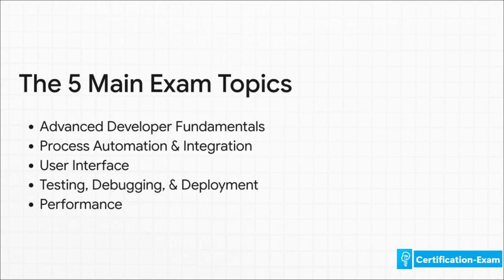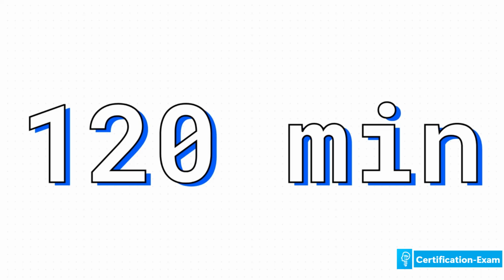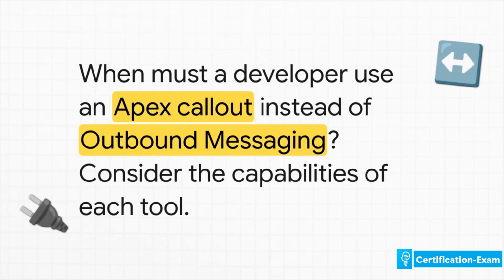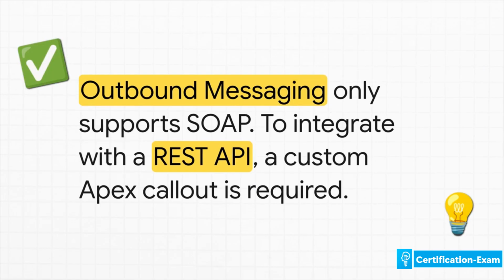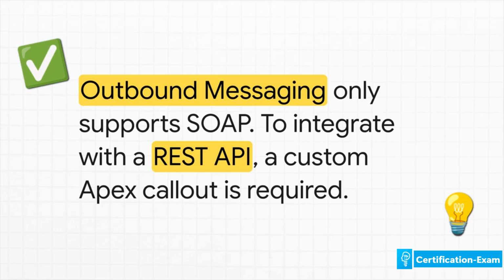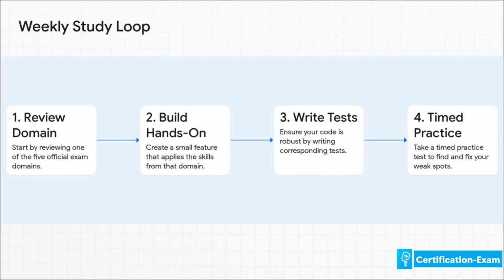Salesforce PDII Exam Guide: Advanced Apex, Integrations & Practice MCQs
Are you preparing for the Salesforce Platform Developer II (PDII) exam? Mastering this advanced developer credential requires more than just memorization—it demands the ability to design, build, and troubleshoot complex solutions under real-world constraints like governor limits and data volume.
In this 3-minute guide, we break down everything you need to know to pass on your first attempt. We cover the core exam domains, including Advanced Apex programming, Integration patterns, LWC UI development, and Performance optimization.
What’s inside this video:
PDII Exam Overview: Learn about the scenario-based multiple-choice format and what the certification measures.
3 Demo Questions: We walk through three actual MCQ examples from our database:
Choosing between Apex callouts and Outbound Messaging for REST APIs.
Implementing call center processes using Flow Builder.
Handling Component Communication in modern UI solutions.
Expert Preparation Tips: Why you should focus on building "decision habits" rather than just collecting dumps.
Boost Your Prep with Certification-Exam.com For the most realistic practice, we recommend using the Certification-Exam.com Online Web Simulator.
173 Up-to-Date Questions: Access a comprehensive database written by experts.
Timed Exam Mode: Rehearse under the pressure of a 120-minute session to perfect your pacing.
Mobile App (Android & iOS): Study anywhere, anytime. Our mobile app is free and even works offline, so you can practice even without an internet connection.